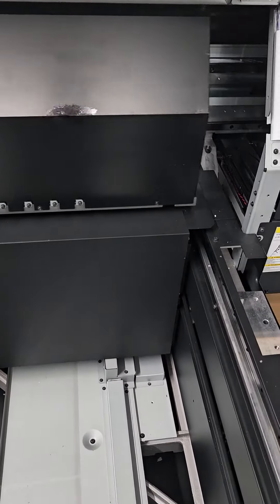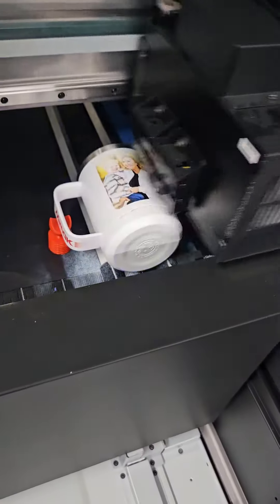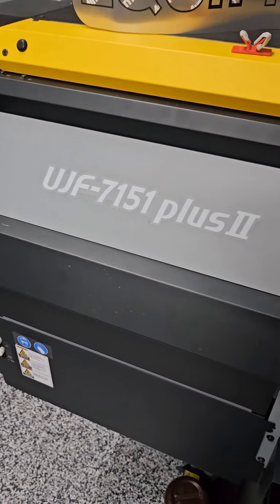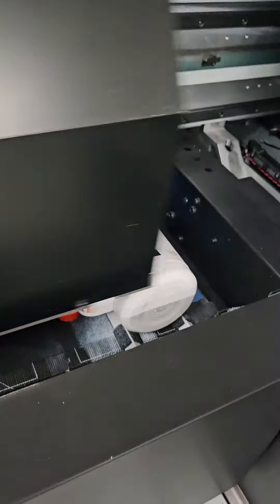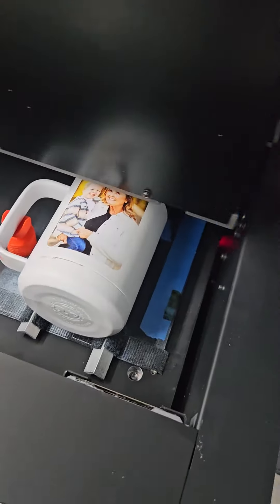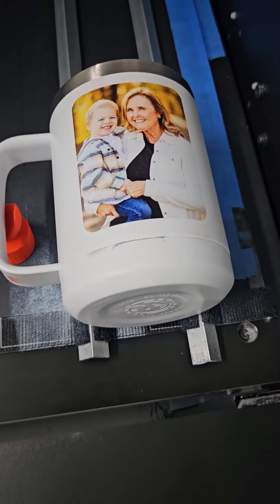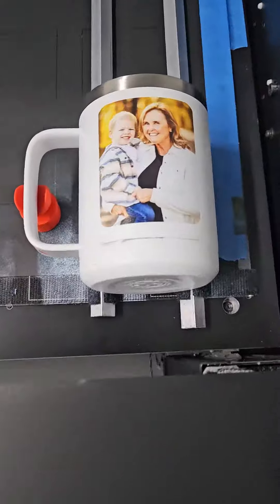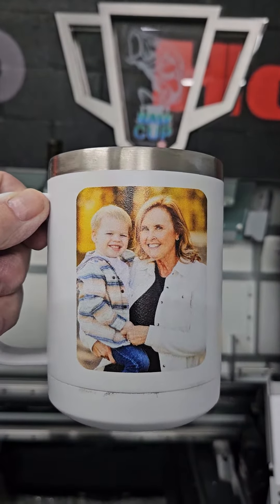February 28, 2024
Personalized Handle Cups